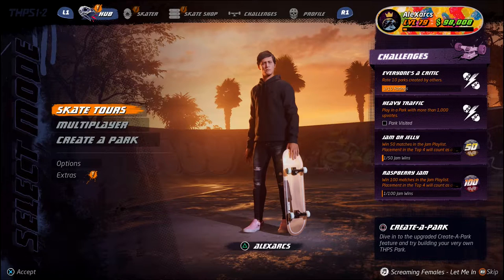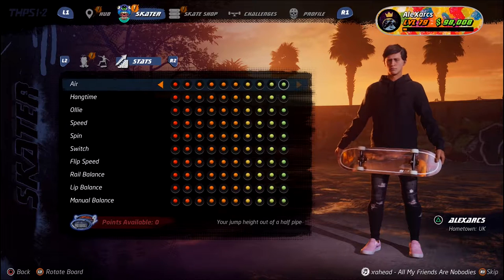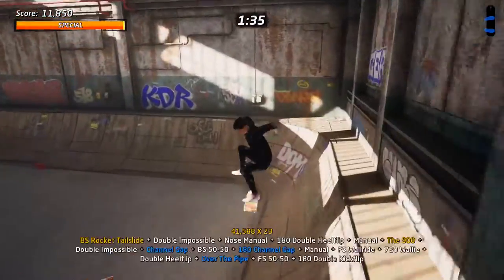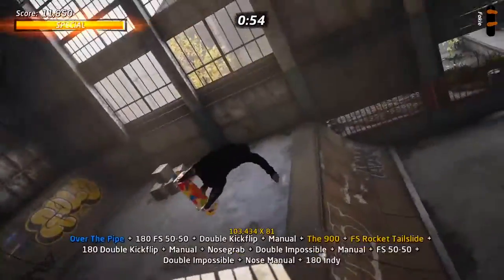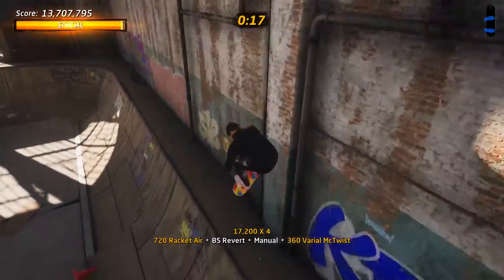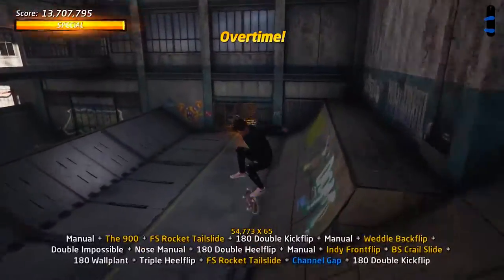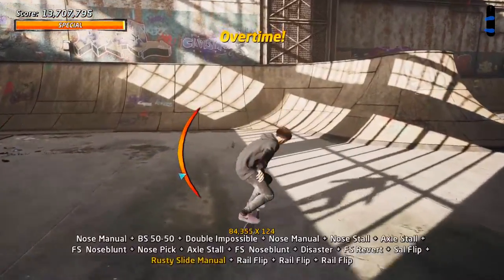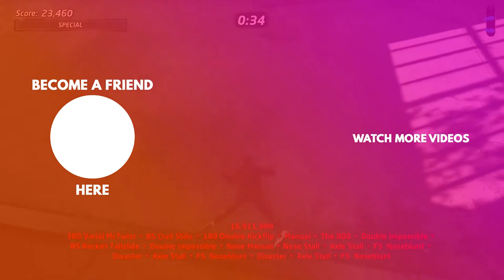How to beat 22,052,000 SECRET LEGEND score on Warehouse | Tony Hawk's Pro Skater 1 + 2 Remaster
Skip to Score Route - 00:55

These secret legend scores are quite hard to beat in Tony Hawk's Pro Skater 1 + 2 Remaster. I managed to beat the 22,052,000 score and unlock the Warehouse Legend Premier deck which is well deserved! I thought I would share my strategy and simple combo line to help others beat these insane score challenges. Good luck and keep practicing! :)

Created and Produced by AleXarcs